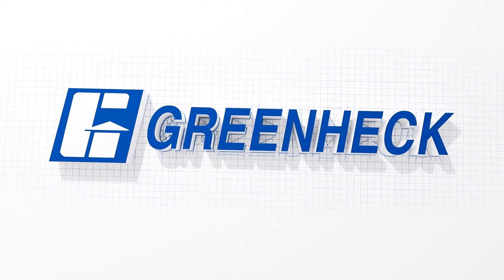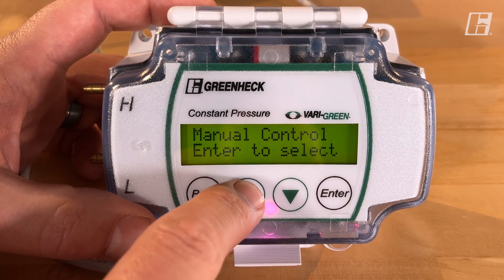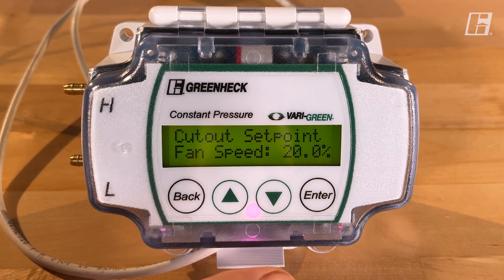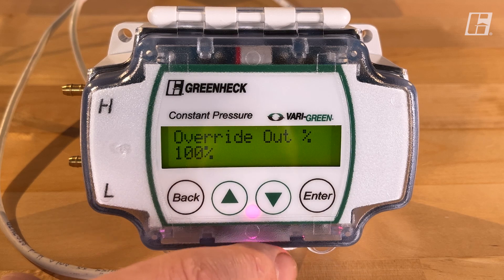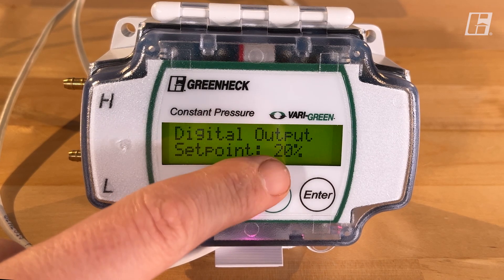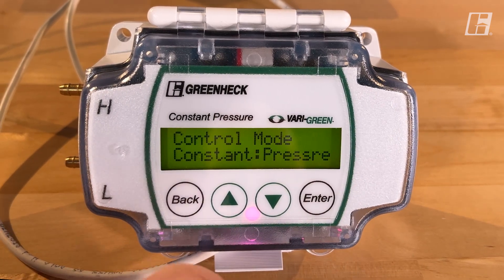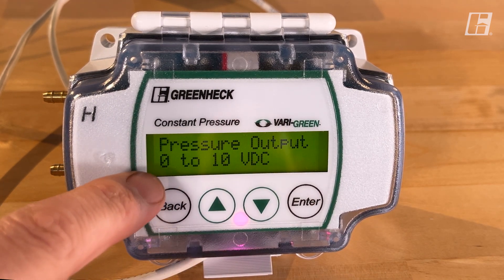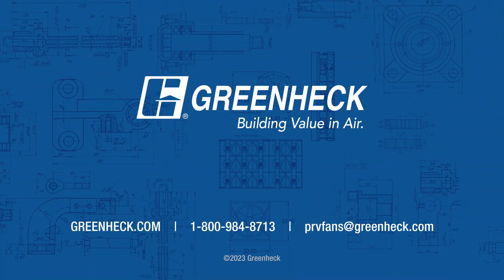Greenheck - Vari-Green® Constant Pressure Controller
In this episode, learn more about our Vari-Green constant pressure controller or the constant CFM controller to control fan speed and CFM point. and bookmark our Vari-Green video channel to stay up to date with Quick Start and How-to information.